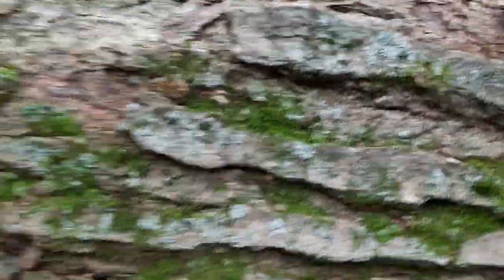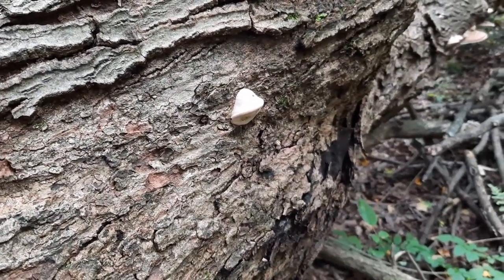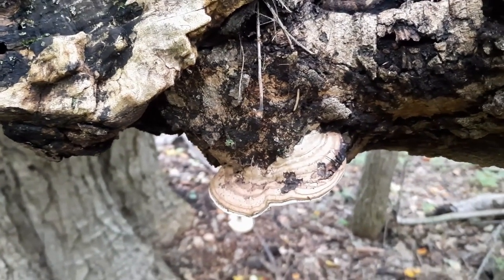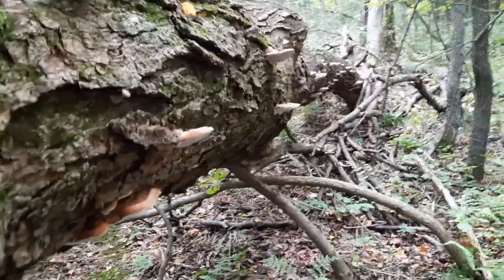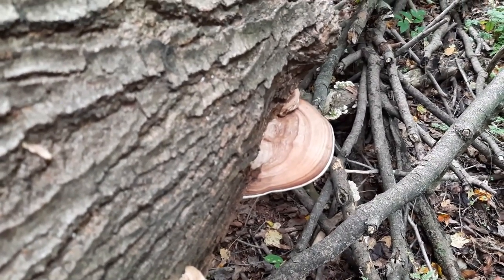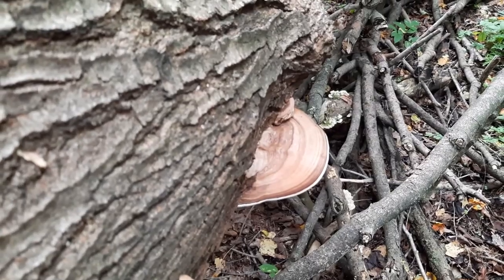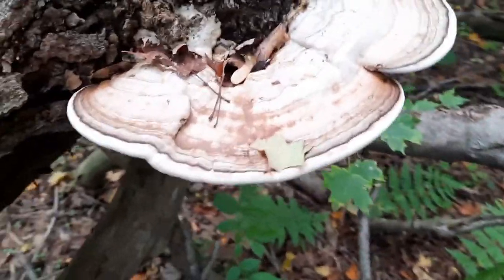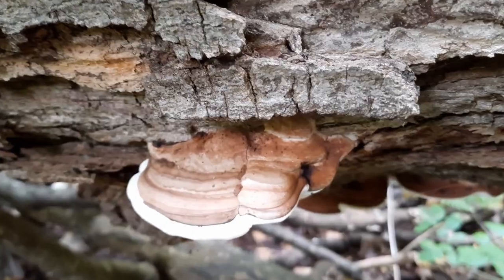Artist Conk Fungi: Identification, Making Tea and Tincture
Artist conk (Ganoderma applanatum) is a valuable bracket fungi that, although tricky to use as food, is an antioxidant and a powerful fungi to help boost our immune system.  Links to this and to other fungi mentioned in this video are below:

- Artist Conk (identification, distinguishing features, height, habitat, spore print, season & edibility)